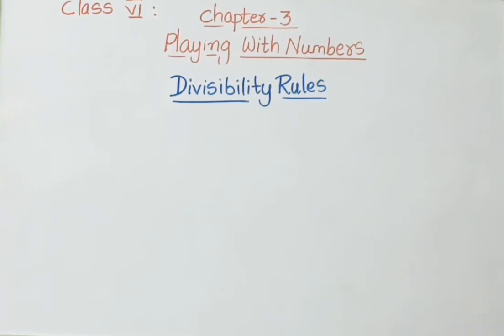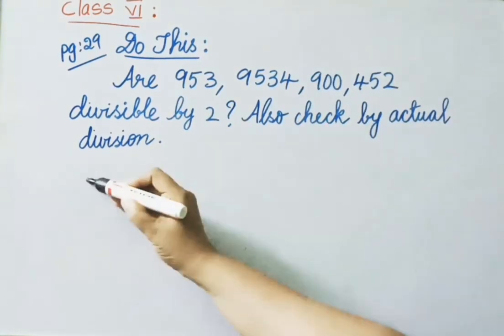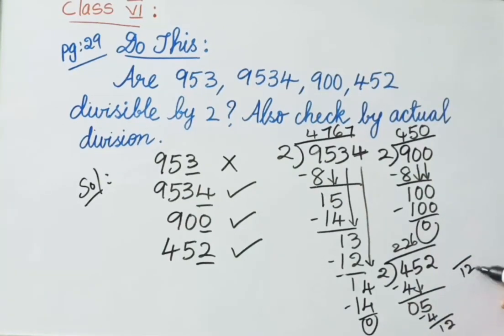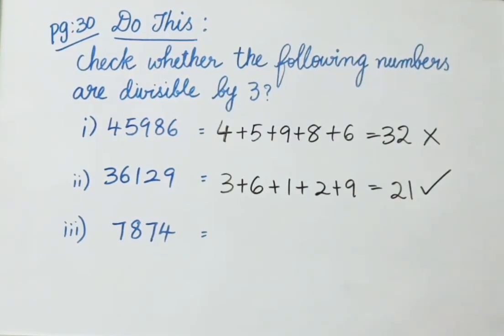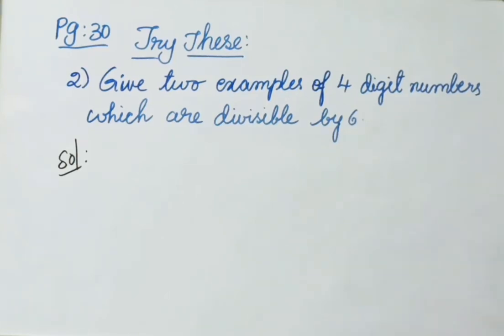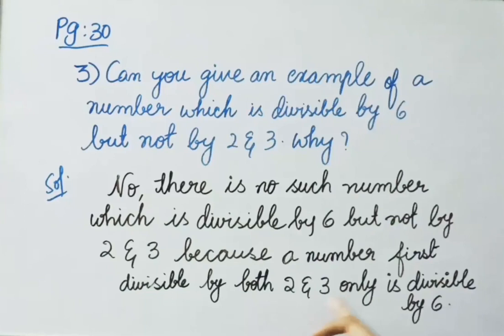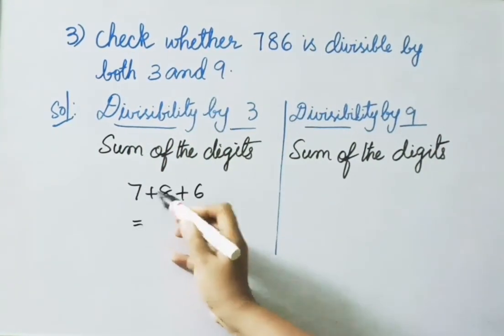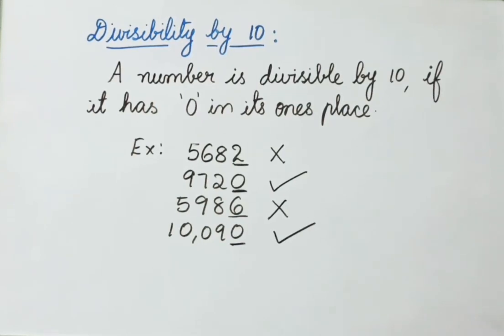Playing with Numbers- Divisibility Rules - Class VI || A.P & T.S State Syllabus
In this  video,  we explained  Chapter- 3  Playing With Numbers - Divisibility Rules in detail with examples.

Watch other videos on chapter 3 - Playing with Numbers